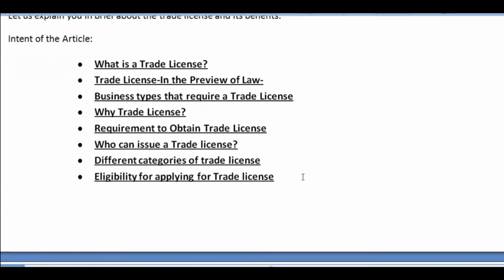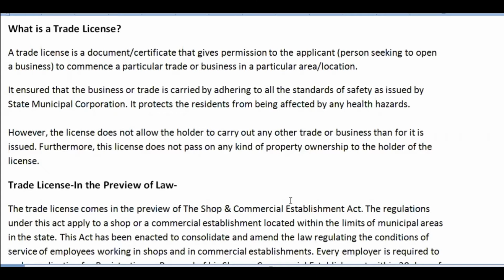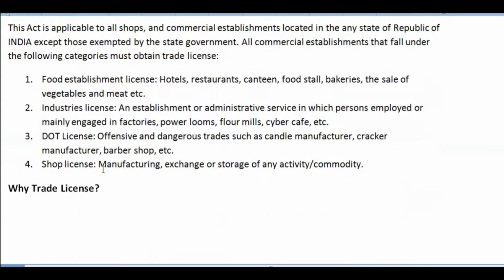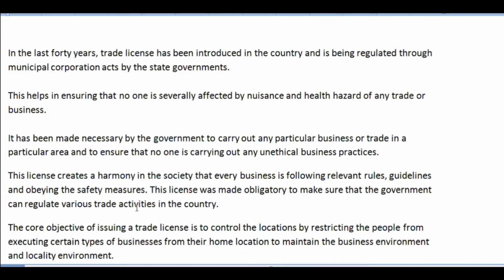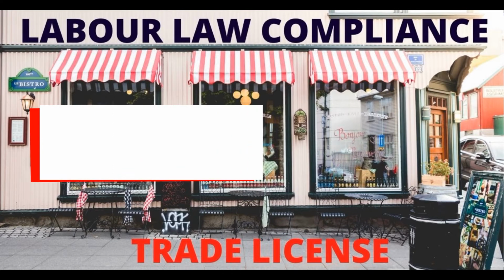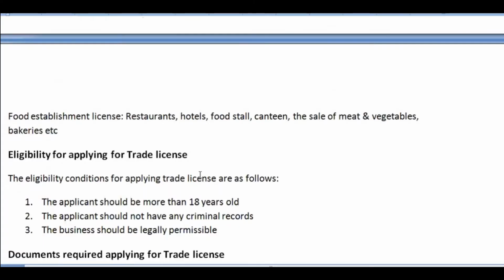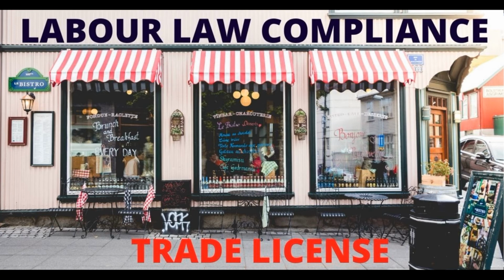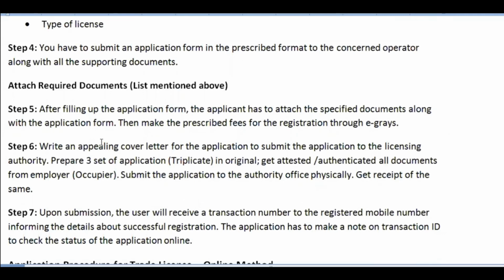Trade License | Trade License Application| Procedure and its renewal |Every Establishment | Required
A trade license is a certificate/ document that permits an entity to carry on the business or trade activities in a particular municipal limit for which it is issued. The provision of a trade license is laid down by the State government to monitor and regulate various trade activities within a city. In Indian State Specific, trade license is issued by the respective Municipal Corporations of State-Specific to traders and establishments, to monitor and regulate various trade activities at the city level. In this article, we are sharing insights into the purpose, procedure, and documents, and other relevant information required for obtaining a trade license.

Are you planning to start a new business and thinking about all the essential documentation you will need?

Trade License, one of the important documents to start a business or a trade in a particular municipal limit.

Let us explain to you in brief about the trade license and its benefits and process to get the trade license for your business

The intent of the Article:
What is a Trade License?
Trade License-In the Preview of Law-
Business types that require a Trade License
Why Trade License?
The requirement to get Trade License
Who can issue a Trade license?
Different categories of trade license
Eligibility for applying for a Trade license
Documents required for applying for a Trade license
Application Procedure for Trade License